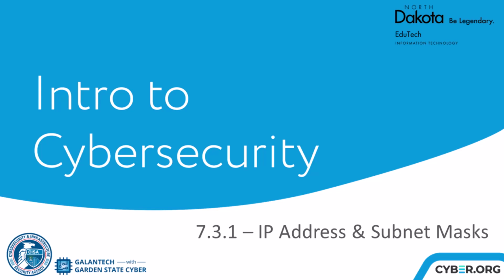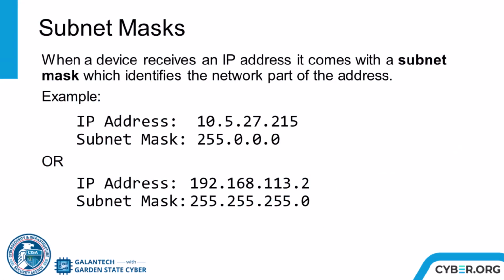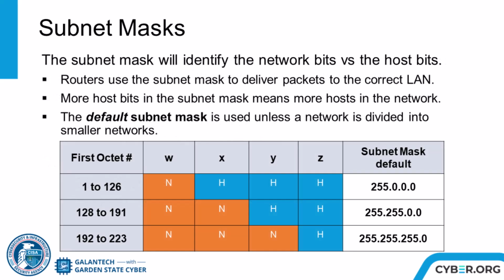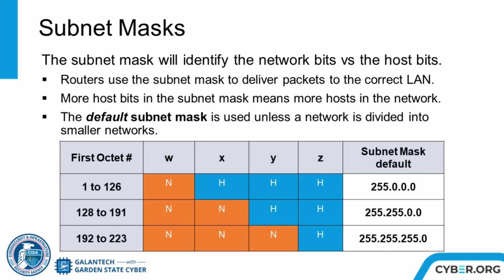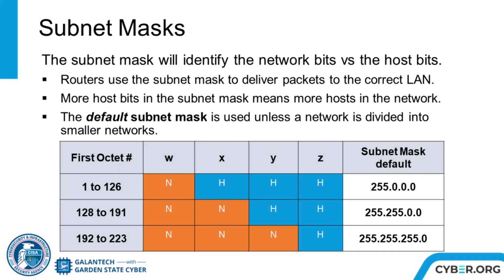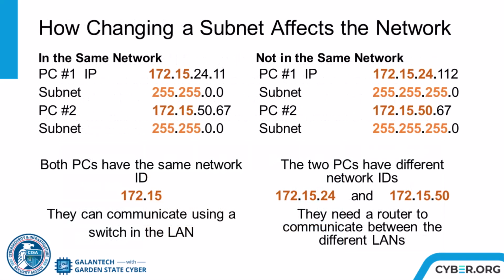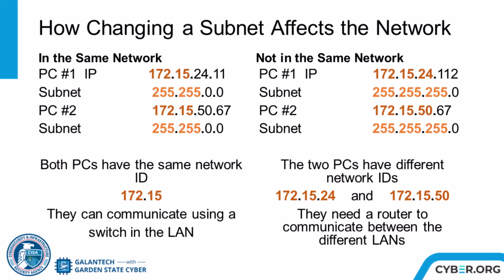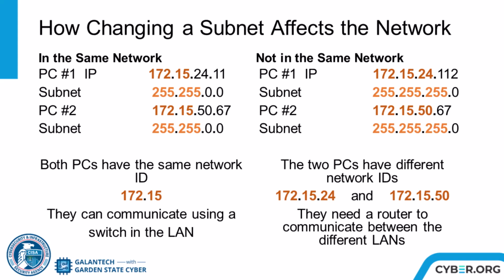7.3.1 IP Address + Subnet Masks Part 2